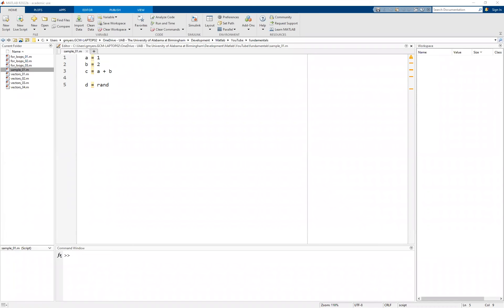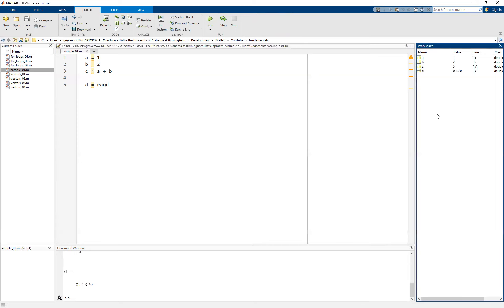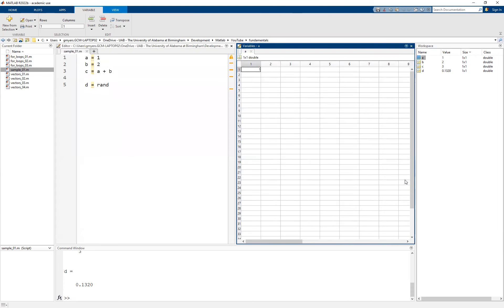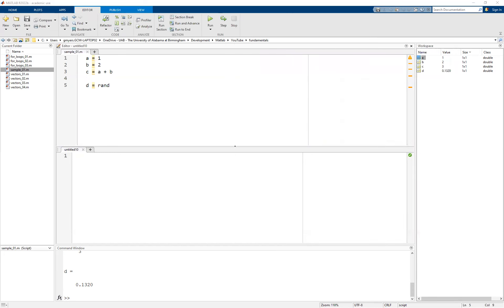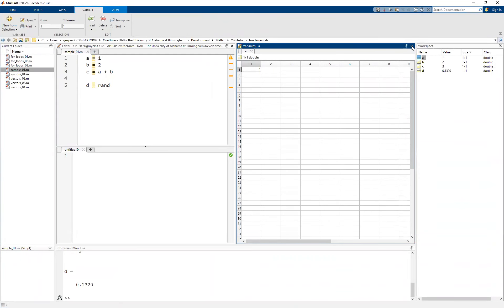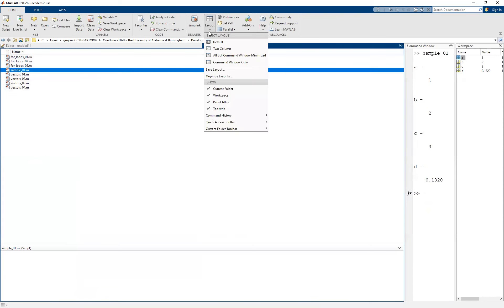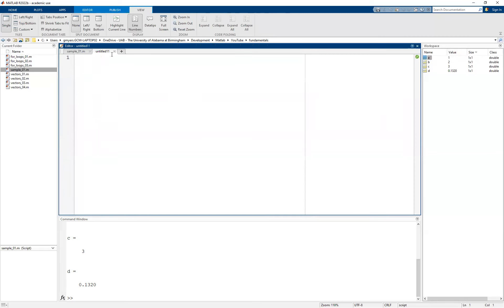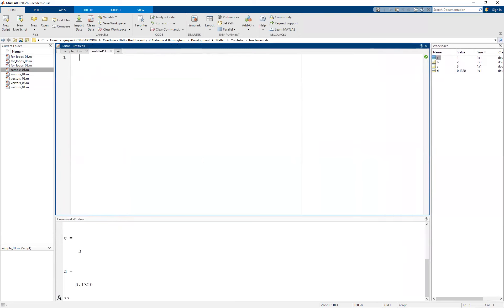Matlab Environment #3 (Layout)